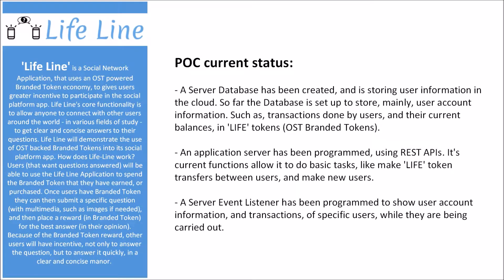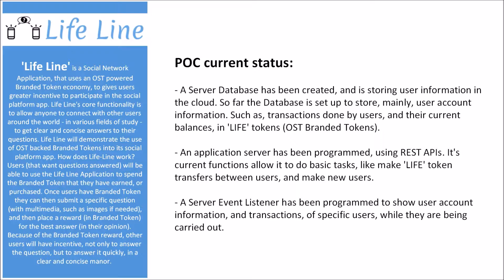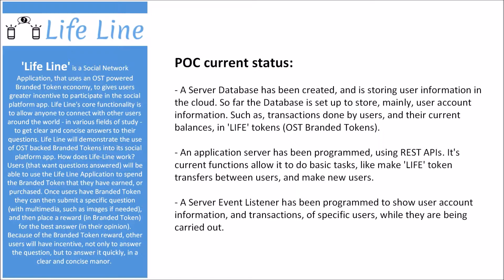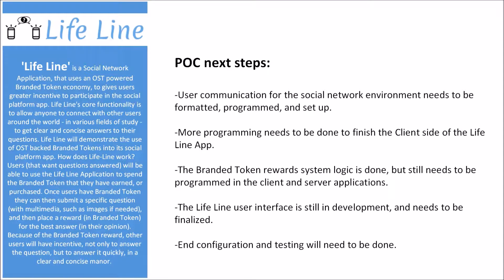Life Line App Update